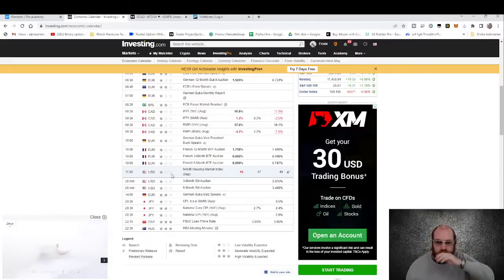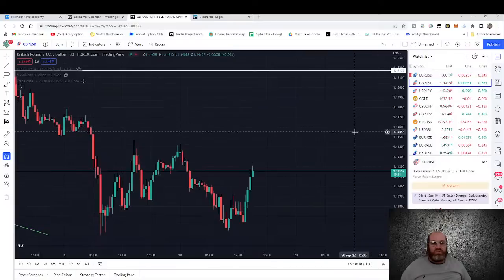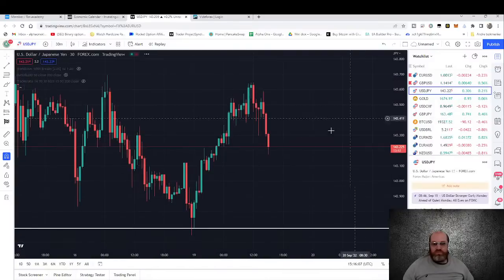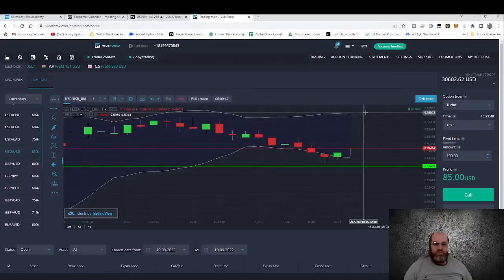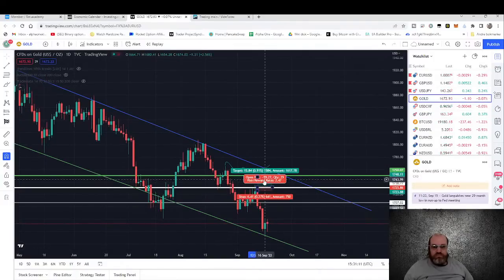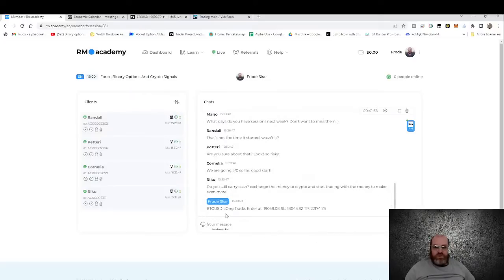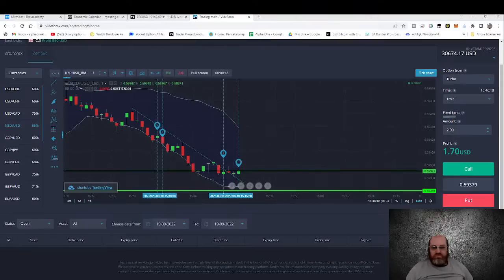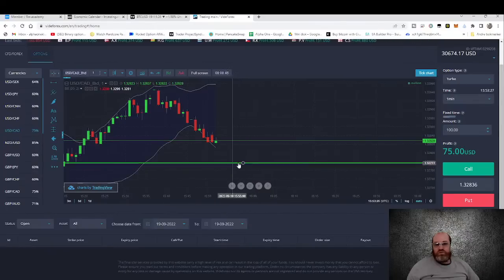Trading Binary Options and Forex Live